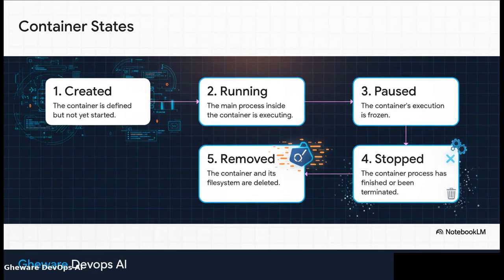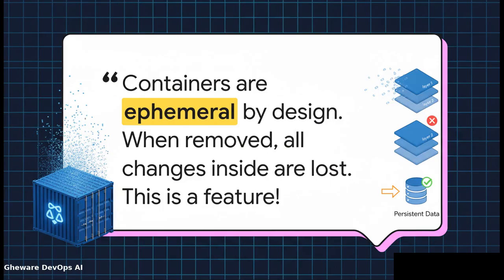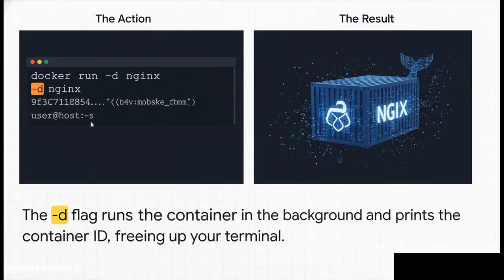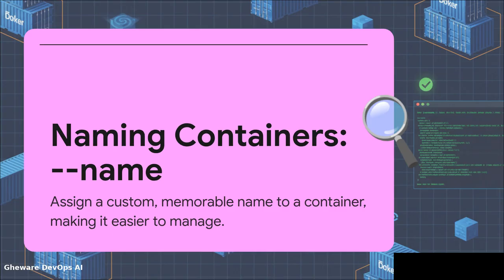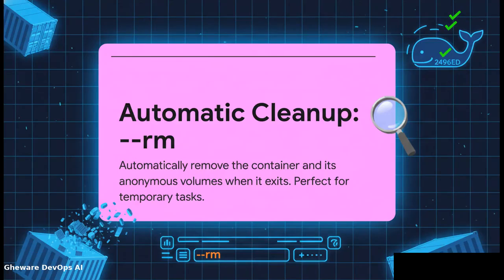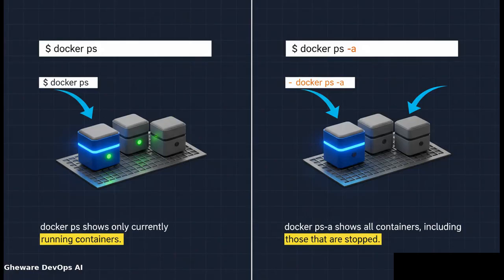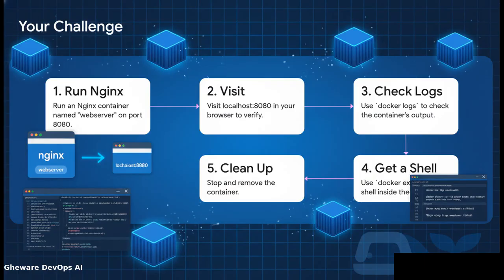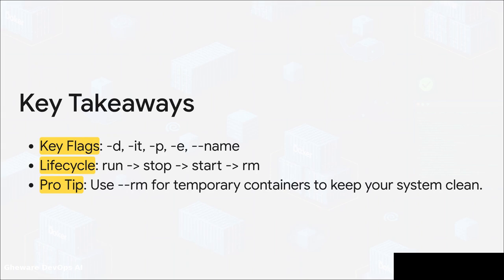Master Docker Run: The Only Command You Need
Master the docker run command in 10 minutes - learn how to run, manage, and control Docker containers like a pro!

⏱️ Video Chapters:
0:00 - Introduction & What We'll Learn
0:30 - The docker run Command Basics
2:00 - Running Your First Container
3:30 - Interactive Mode (-it flags)
5:00 - Detached Mode (-d flag)
6:00 - Port Mapping (-p flag)
7:00 - Environment Variables (-e flag)
8:00 - Container Naming (--name)
9:00 - Summary & Next Steps

🎯 What You'll Learn:
✅ docker run command syntax and options
✅ Interactive vs detached container modes
✅ Port mapping and environment variables
✅ Container naming and management
✅ Container lifecycle (start, stop, remove)

🏆 DCA Certification Alignment:
This video covers Domain 1 (Orchestration) of the Docker Certified Associate exam - specifically container operations and lifecycle management.

💡 Gheware DevOps AI Features:
• Docker tutorials for beginners to advanced
• Kubernetes (CKA, CKAD, CKS) preparation
• CI/CD pipeline tutorials
• Real-world hands-on examples

👨‍🏫 About Your Instructor:
Rajesh Gheware | CKA Certified | IIT Madras | Ex-JPMorgan VP
25+ years experience training teams at Deloitte, Bank of America, JP Morgan